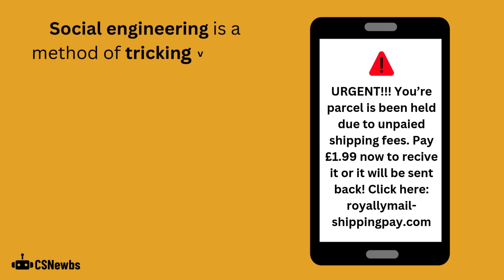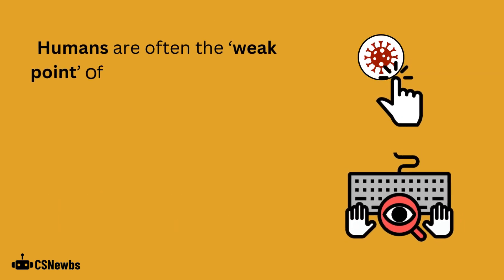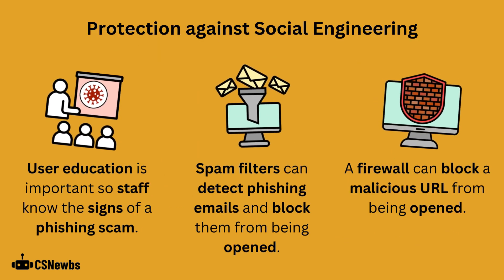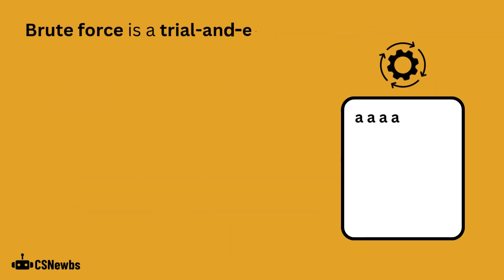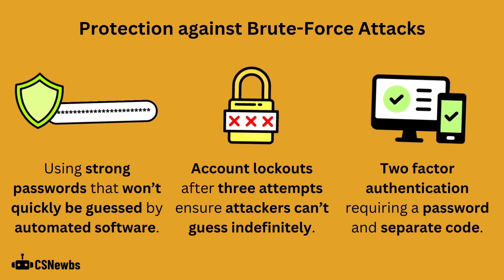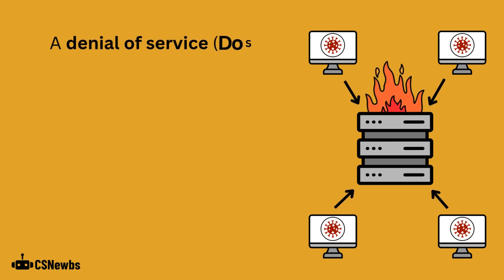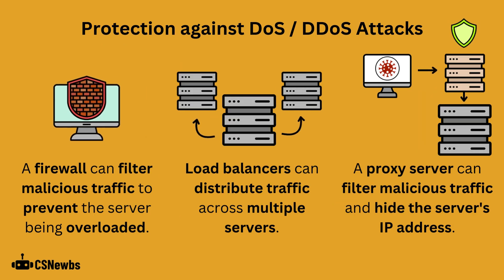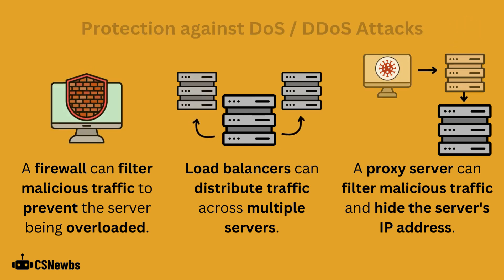Social Engineering, Brute-Force & DoS Attacks | 4.1 | OCR GCSE Computer Science | J277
This video explains social engineering, brute-force attacks and denial of service (DoS) / distributed denial of service (DDoS) attacks. it also includes protection methods against each attack

This video is based on the OCR J277 Computer Science specification. The topic is '1.4.1 Threats to Computer Systems and Networks' from Paper 1.